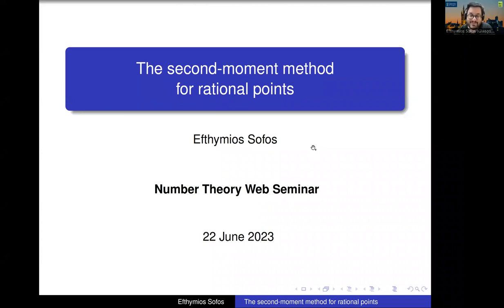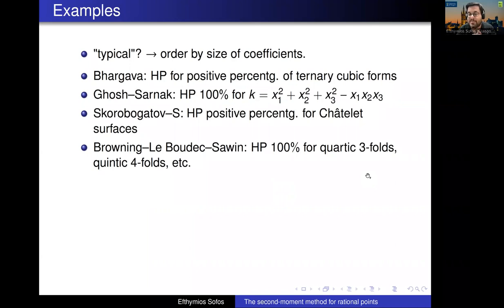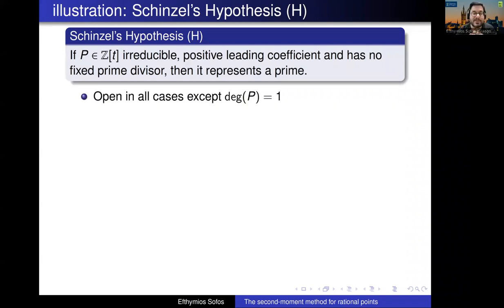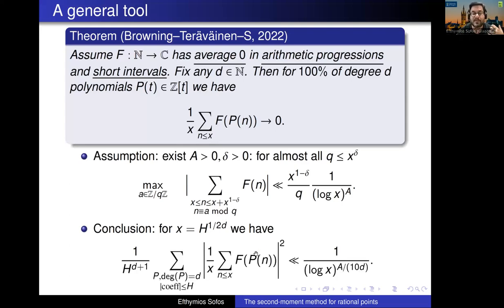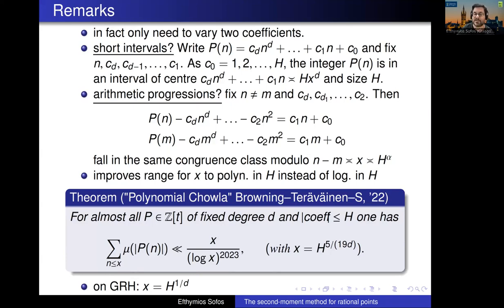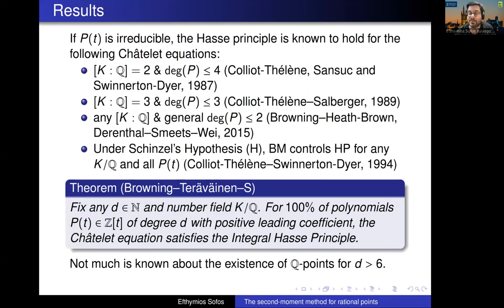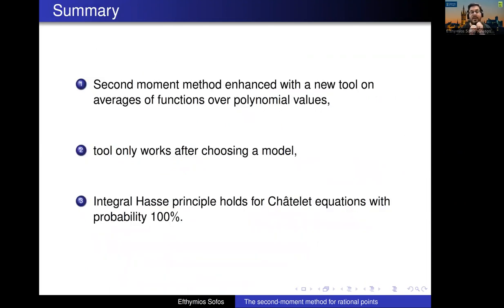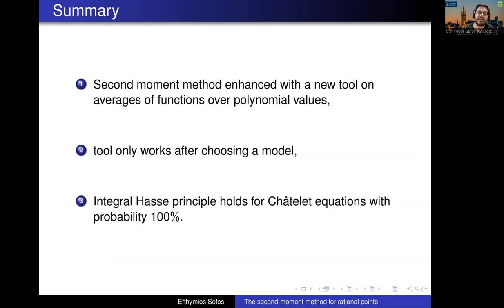Εfthymios Sofos: The second moment method for rational points (NTWS 177)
Abstract: In a joint work with Alexei Skorobogatov we used a second-moment approach to prove asymptotics for the average of the von Mangoldt function over the values of a typical integer polynomial. As a consequence, we proved Schinzel's Hypothesis in 100% of the cases. In addition, we proved that a positive proportion of Châtelet equations have a rational point. I will explain subsequent joint work with Tim Browning and Joni Teräväinen [arXiv:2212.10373] that develops the method and establishes asymptotics for averages of an arithmetic function over the values of typical polynomials. Part of the new ideas come from the theory of averages of arithmetic functions in short intervals. One of the applications is that the Hasse principle holds for 100% of Châtelet equations. This agrees with the conjecture of Colliot-Thélène stating that the Brauer--Manin obstruction is the only obstruction to the Hasse principle for rationally connected varieties.